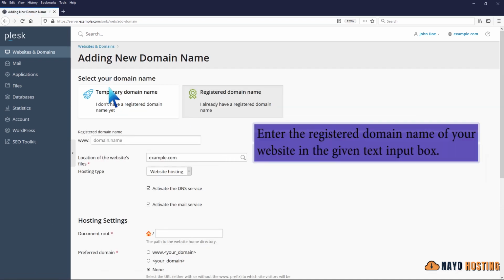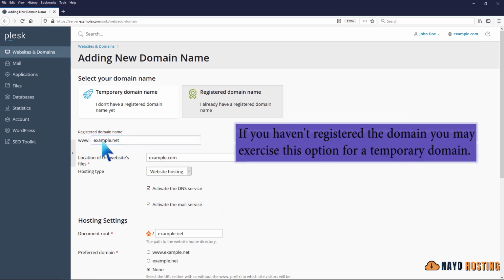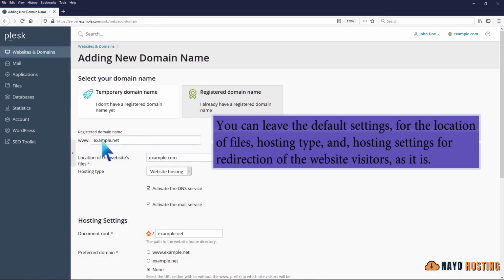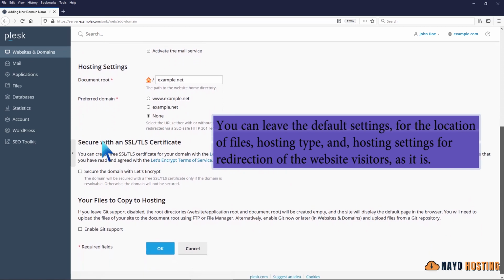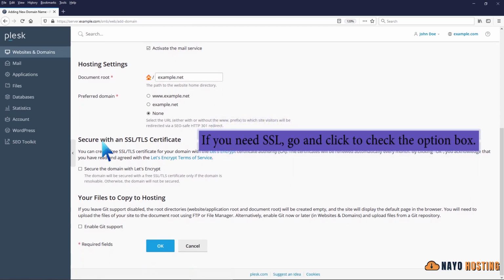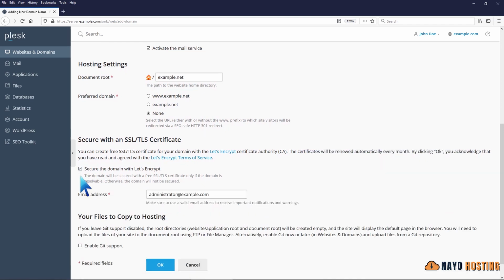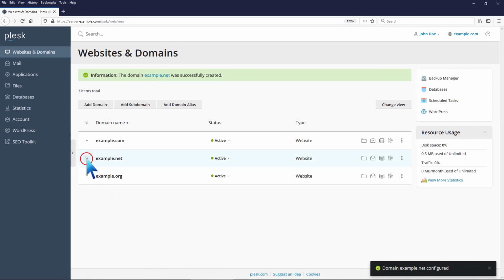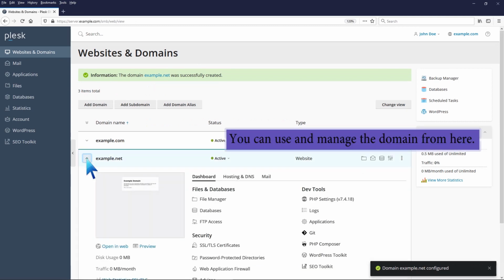How to add a new domain in Plesk Nayo Hosting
This video tutorial shows you how to add a new domain in Plesk. Plesk makes it easy to manage your domains and hosting account. Watch this video to learn how to add a new domain in Plesk.